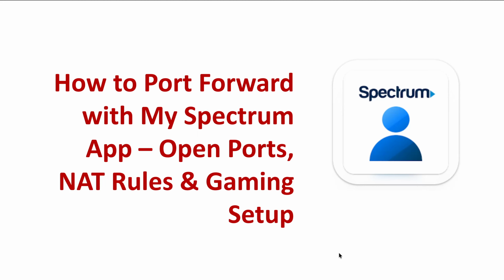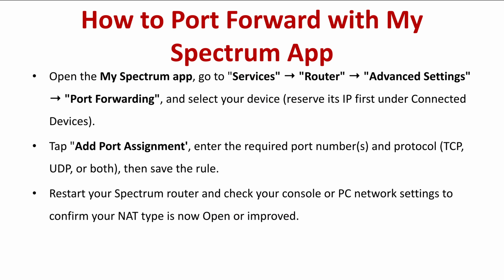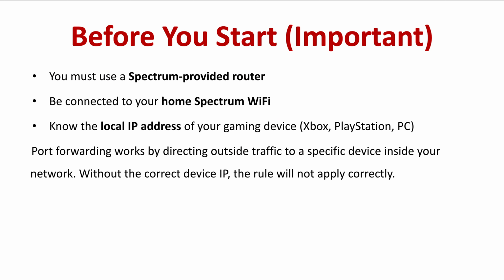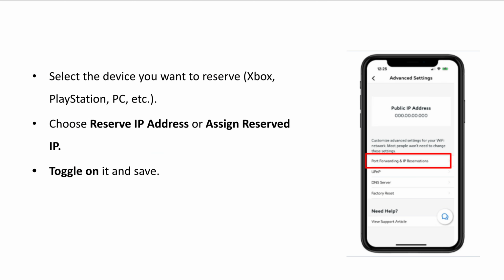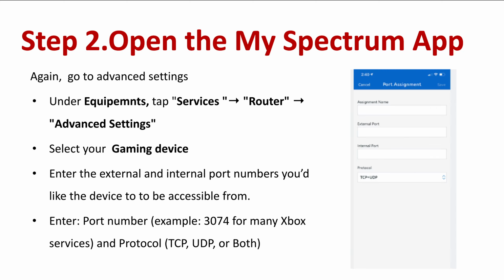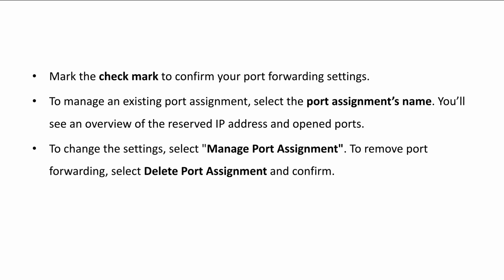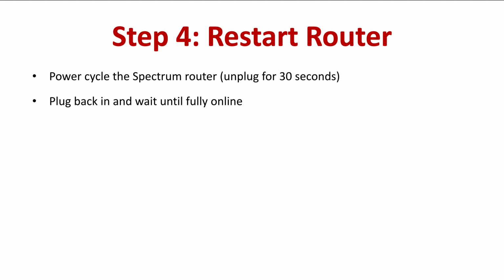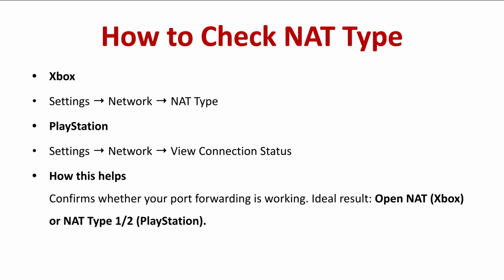How to Port Forward with My Spectrum App – Open Ports, NAT Rules & Gaming Setup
In this comprehensive tutorial, we will guide you through the process of port forwarding using the My Spectrum App. Whether you're a gamer looking to enhance your online experience or simply need to open specific ports for applications, this video covers everything you need to know. We will explain how to set up NAT rules, manage your network settings, and optimize your gaming setup for better performance. Join us as we simplify the port forwarding process and help you unlock the full potential of your internet connection.